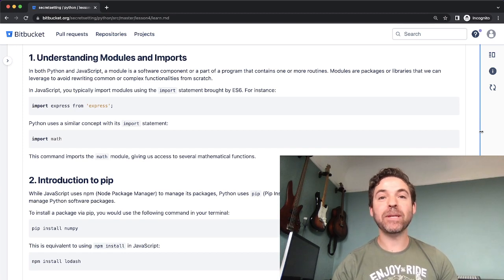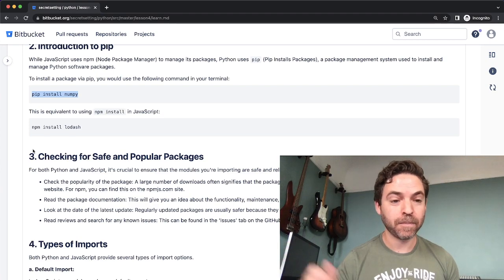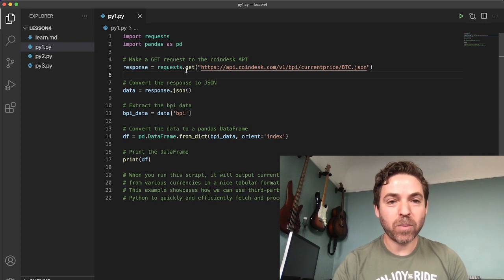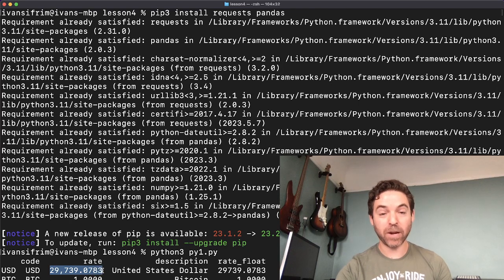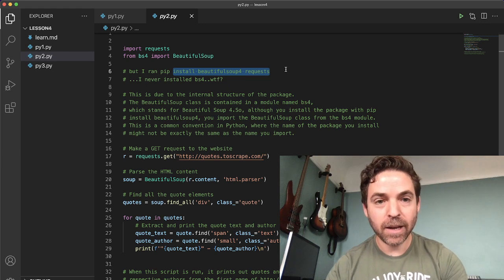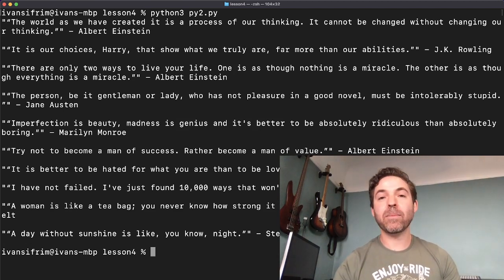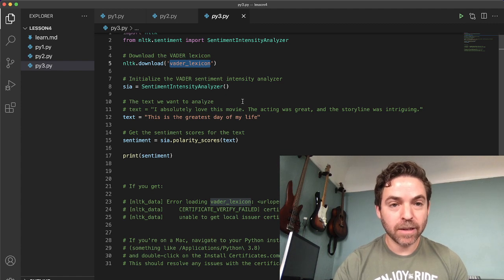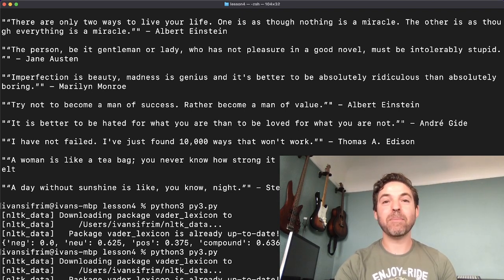Python for JS Devs - Part 4 (Imports & Modules)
- Get the price of Bitcoin in real time!
- Scrape a website!
- Use Language Processing to determine the sentiment of a phrase!!!

and in the process, learn the Python ecosystem :)